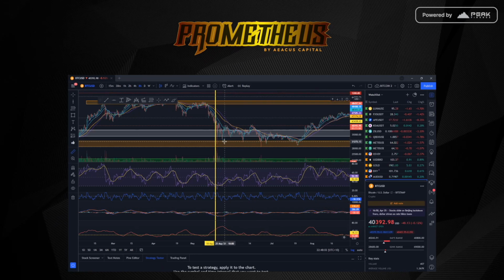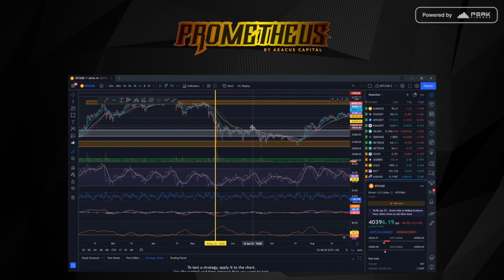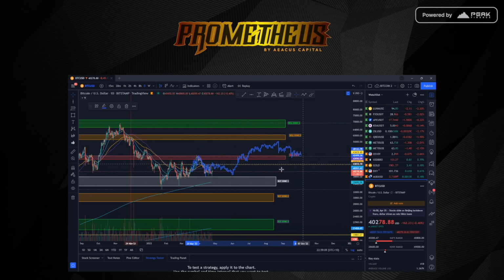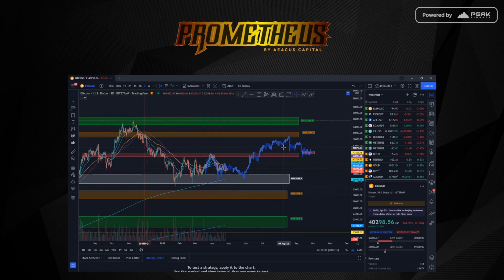Prometheus: Technical and Fundamental Analysis: Episode 2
The $PEAK algorithmic token will utilise the rapidly growing ecosystem aimed towards bringing liquidity and new use cases to the Andromeda network.

The protocol's underlying mechanism dynamically adjusts $PEAK's supply, pushing its price up or down relative to the price of $METIS.
Inspired by the original idea behind Tomb, and their work on the Fantom Network.

Peak Finance  is a multi-token protocol which consists of the following three tokens: Peak ($PEAK), Prometheus ($PRO), Ponds ($POND).